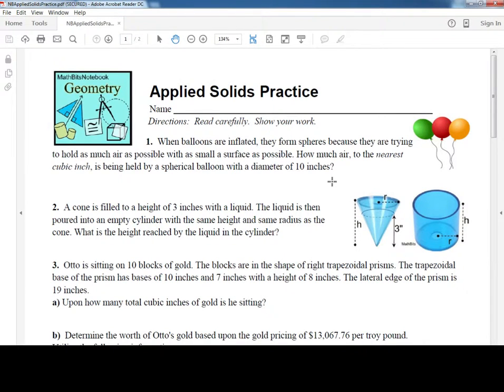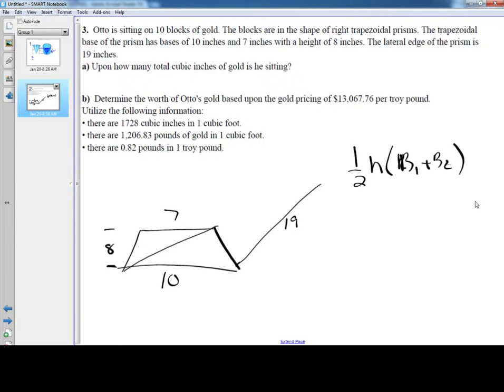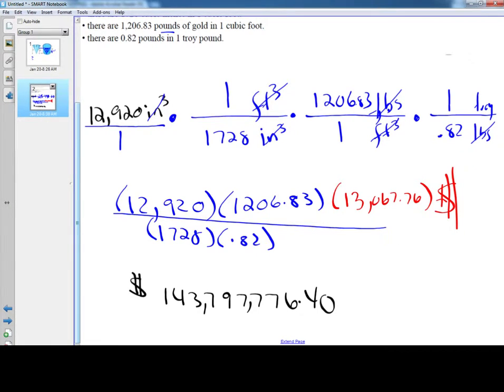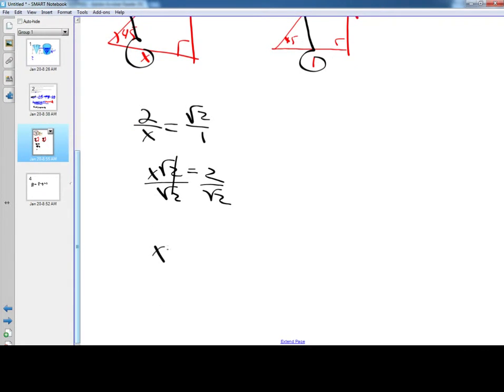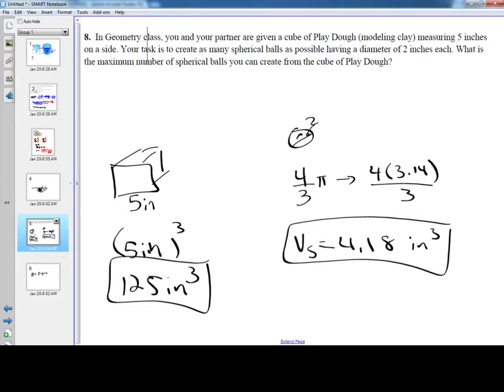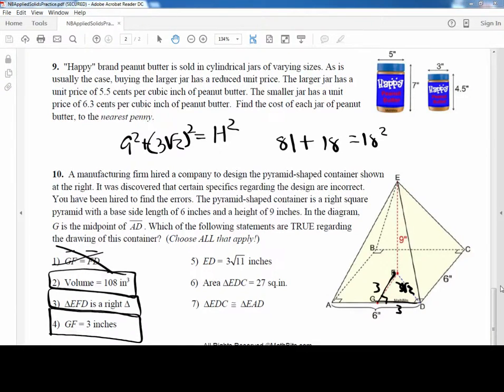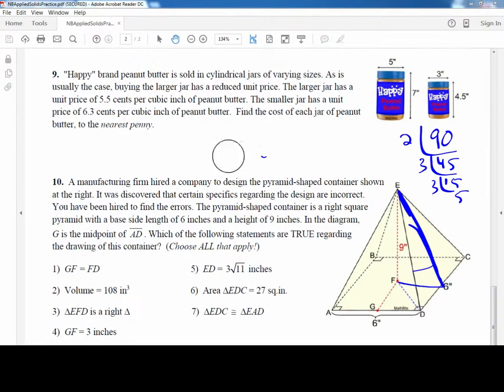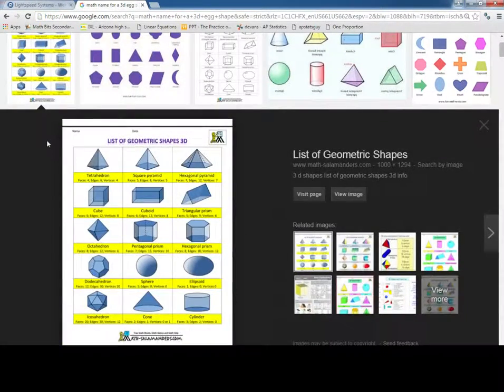HGeo 2nd 1/20/16 3d problems answers